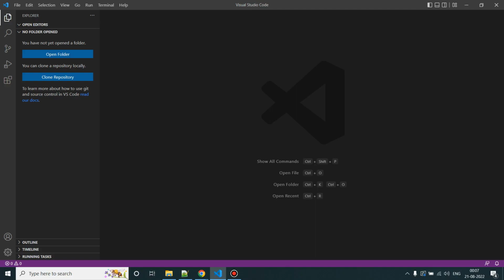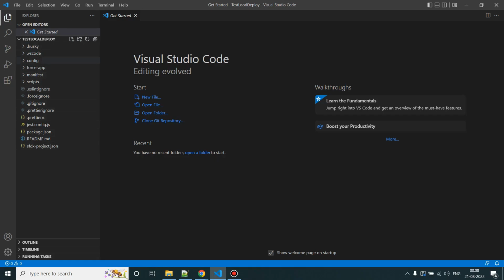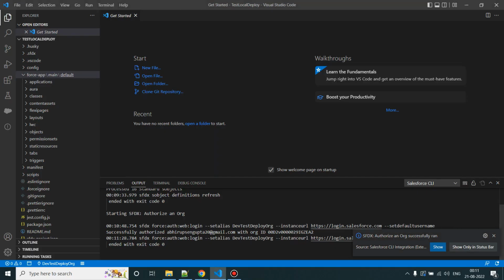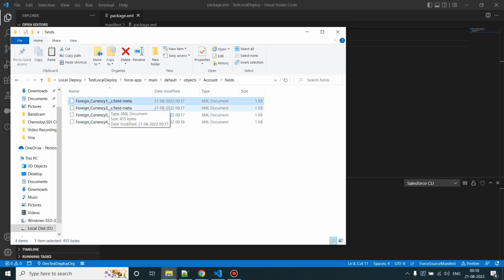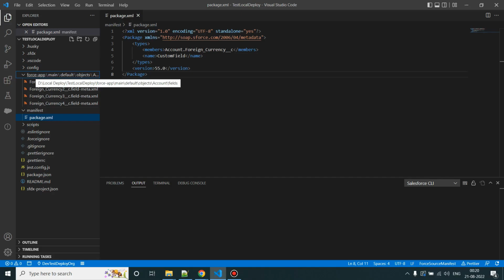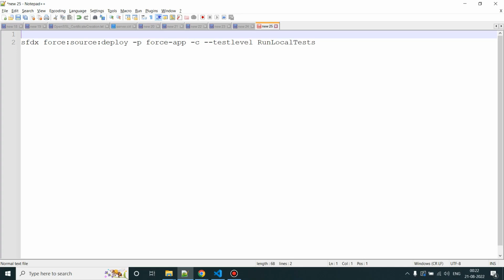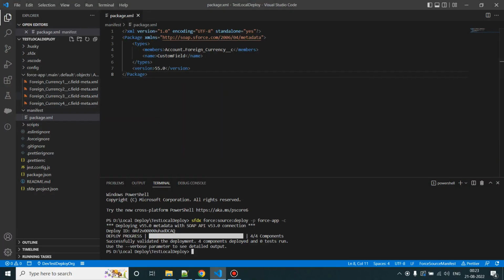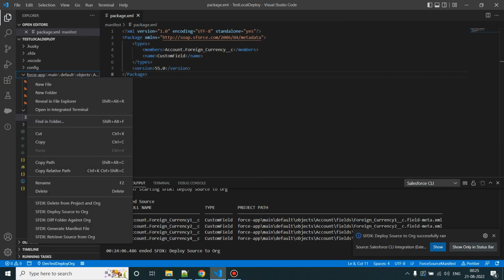SFDX Deploy from Local to Salesforce Org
Hi All,

This video will help in SFDX deployment from your local machine if you don't have CI/CD setup or any repository.

SFDX commands to run in terminal-
1) Run Validation only- sfdx force:source:deploy -p force-app -c
2) Run local test deployment- sfdx force:source:deploy -p force-app --testlevel RunLocalTests
3) Run Just deployment- sfdx force:source:deploy -p force-app